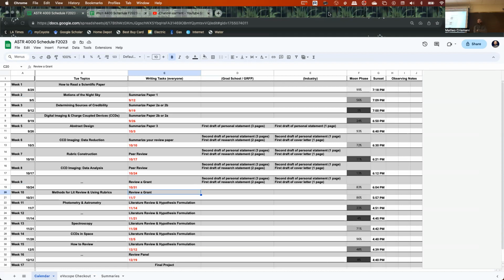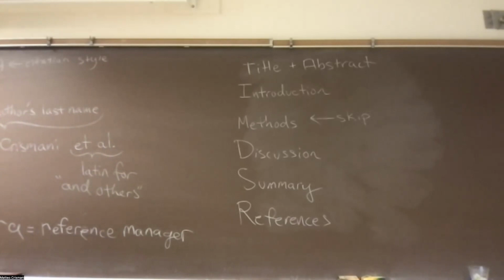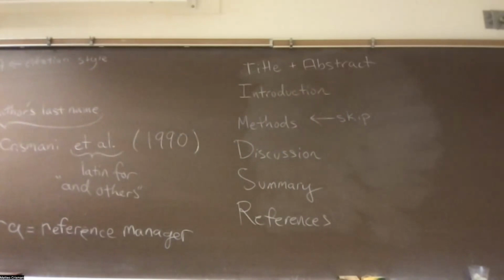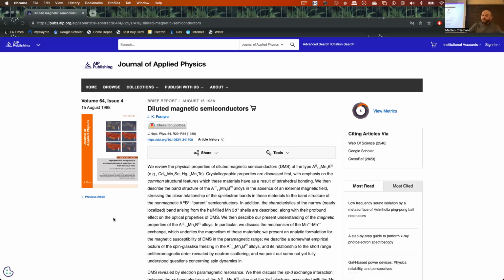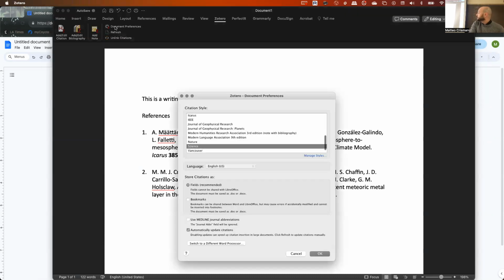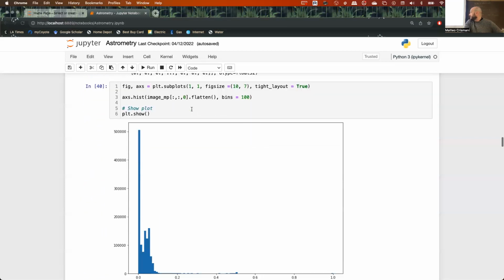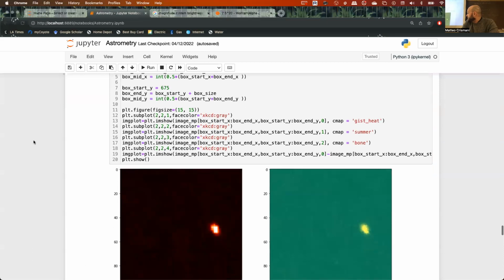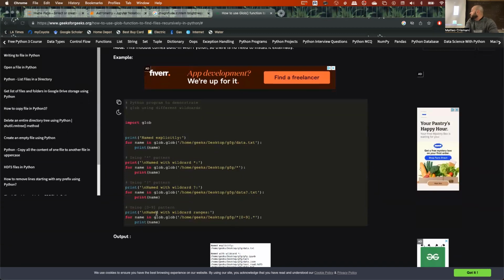ASTR 4000: Referencing